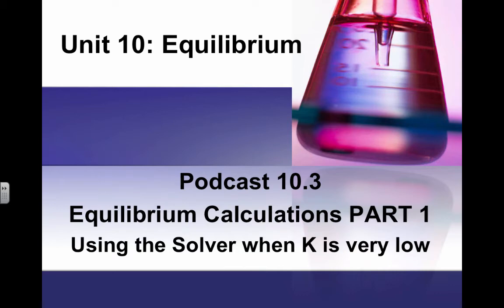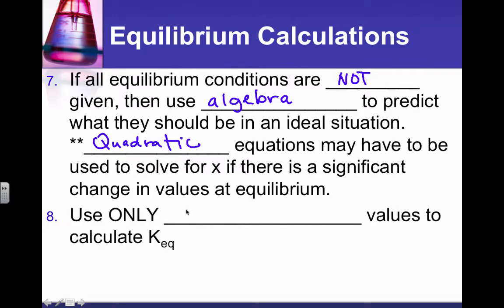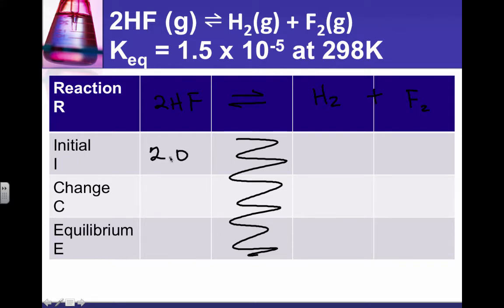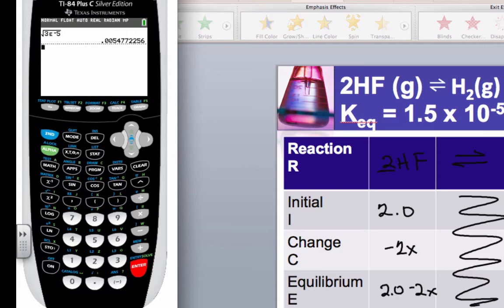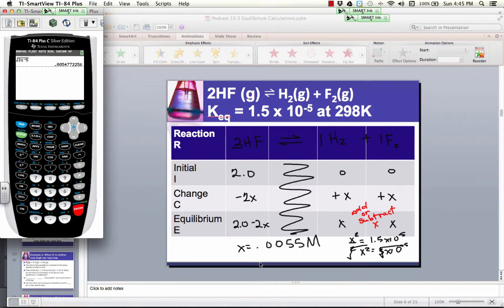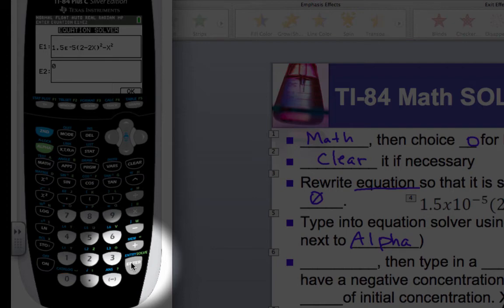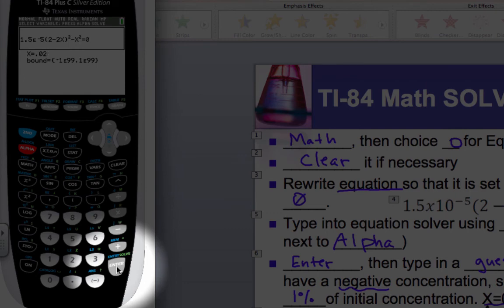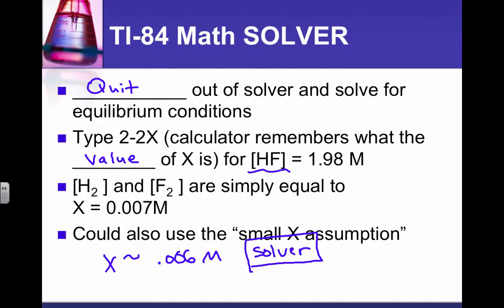Equilibrium Calculations Part 1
Equilibrium Calculations Part 1 When K is very low WITH SOLVER

Table of Contents:

00:00 - Unit 10: Equilibrium
00:29 - Equilibrium Calculations
01:12 - Equilibrium Calculations
01:54 - Equilibrium Calculations
02:43 - Example 1: When K is very low and… Using the Solver
04:08 - 2HF (g) ⇌ H2(g) + F2(g)
Keq = 1.5 x 10-5 at 298K
08:57 - 2HF (g) ⇌ H2(g) + F2(g)
08:58 - TI-84 Math SOLVER
11:55 - TI-84 Math SOLVER
15:30 - Unit 10: Equilibrium
15:31 - TI-84 Math SOLVER